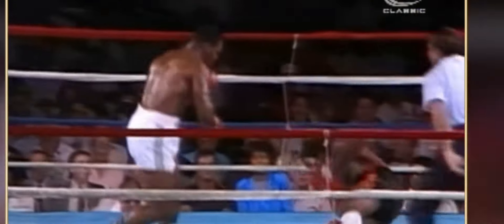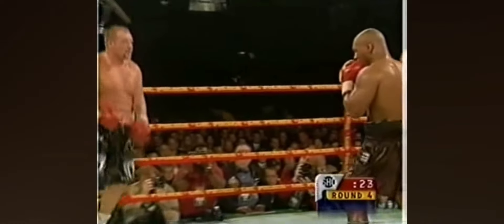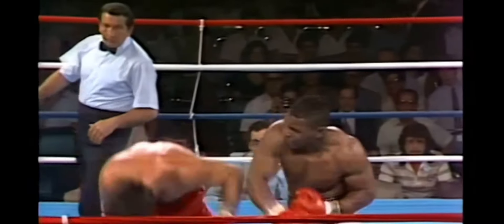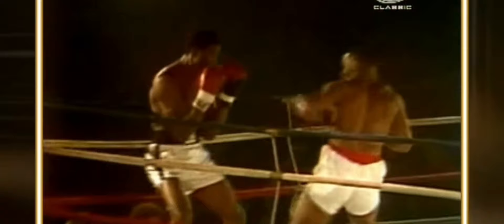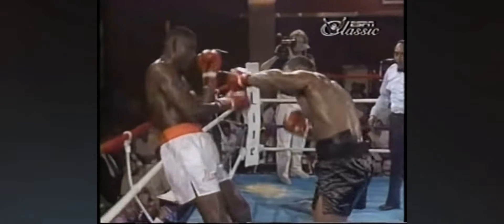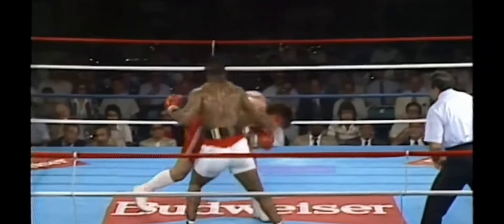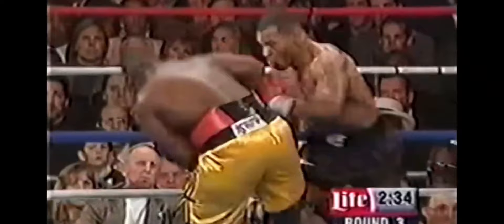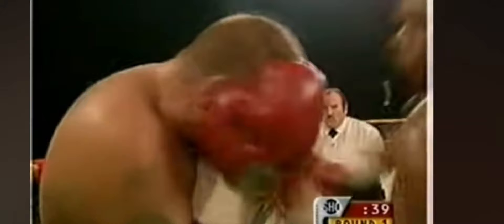Mike Tyson's Unstoppable Offense | How He Dominated Opponents (Offense Highlights)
Witness the raw power and precision of Mike Tyson's legendary offense in this in-depth breakdown. From his devastating knockouts to his unparalleled ability to dominate opponents, this video dives into what made Tyson one of the most feared fighters in boxing history.

👊 What You’ll Learn:
In this video, we analyze Tyson’s offensive highlights, focusing on his explosive power, technique, and the strategic moves he used to overwhelm his opponents. You’ll also gain insight into how Tyson set up knockouts with his famous combinations and relentless pressure.

🔥 Why Watch?
- Knockout Highlights: Relive some of the most iconic moments in boxing history as we showcase Tyson’s ability to dominate with power and precision.
- Expert Analysis: Understand the secrets behind Tyson’s unstoppable offense and learn how he used his unique style to become a knockout artist.
- Exclusive Breakdown: See how Tyson’s techniques and strategies can inspire your own boxing journey.

📌 Whether you’re a boxing fan or an aspiring fighter, this video is a must-watch for anyone who wants to study the art of offense and domination in the ring.